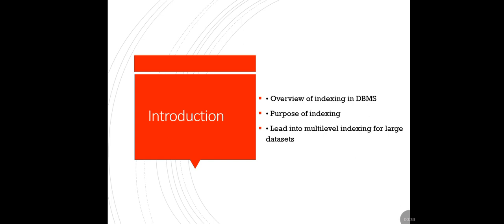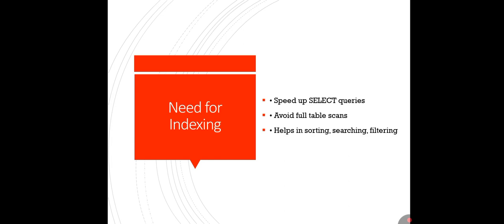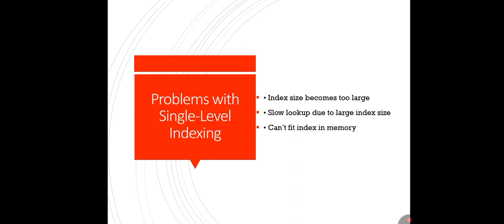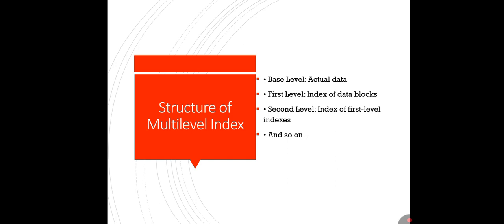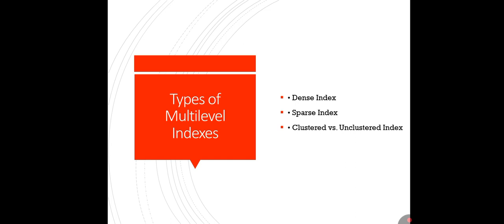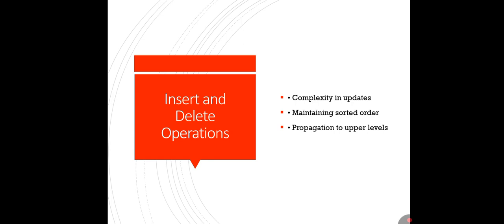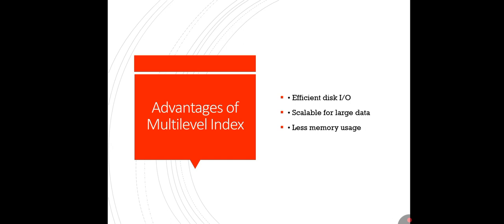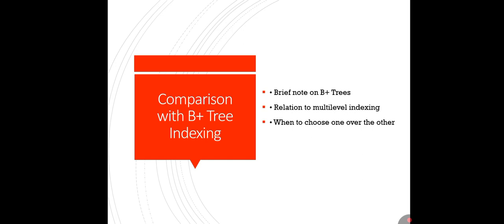Multilevel Indexes in DBMS